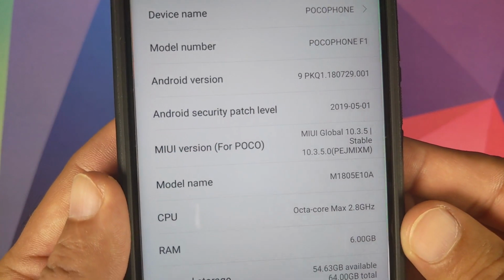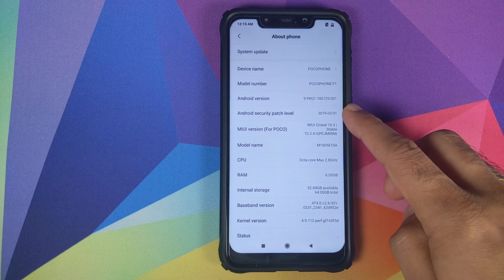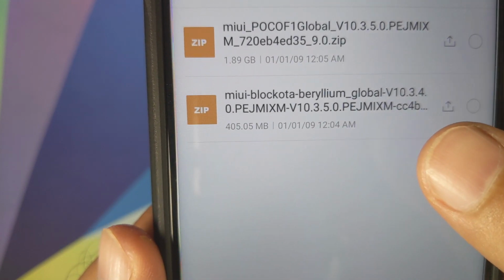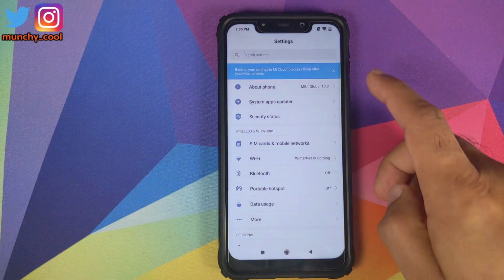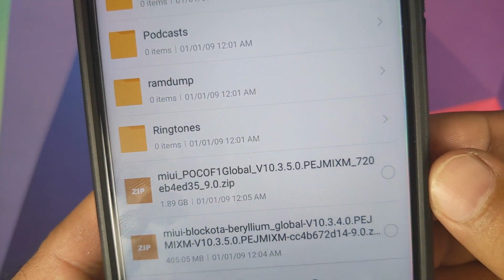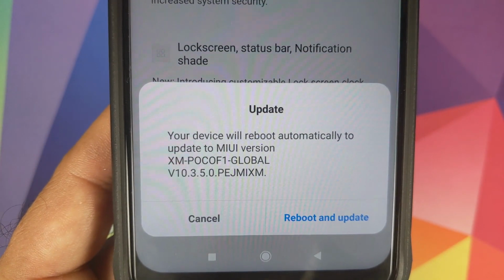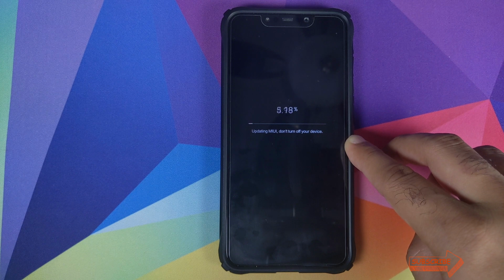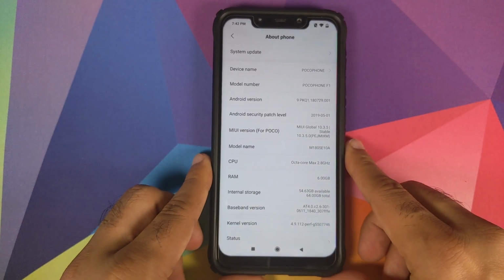Poco F1 MIUI 10.3.5.0 Stable How to Install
Do you want to learn how to install MIUI 10.3.5.0 Stable on your Xiaomi Poco F1? In this detailed video tutorial we will show you how to install MIUI 10.3.5.0 Stable on Pocophone F1.

**Download MIUI 10.3.5.0 for Poco F1**
Download Poco F1 MIUI 10.3.5.0 Full Rom (NOT for fastboot or MiFlash Tool):-
10th July 2019 Link - Update is Back

If you are on a custom rom and want to install MIUI 10.3.5.0 download full rom from above link. Once done follow this video
You will loose TWRP and root if you flash full rom from TWRP. Make sure to backup your data.